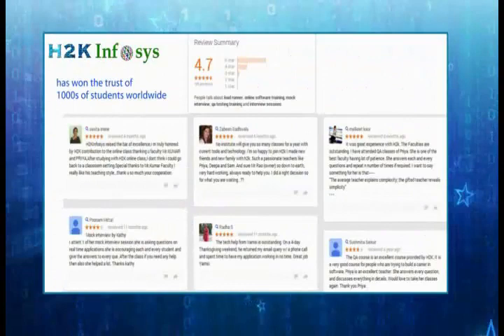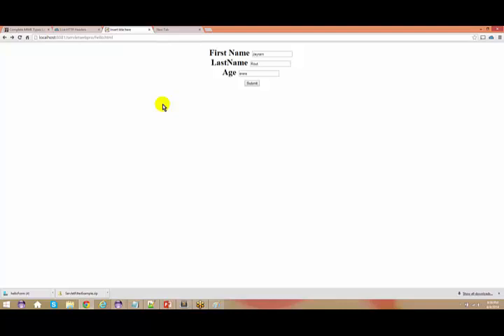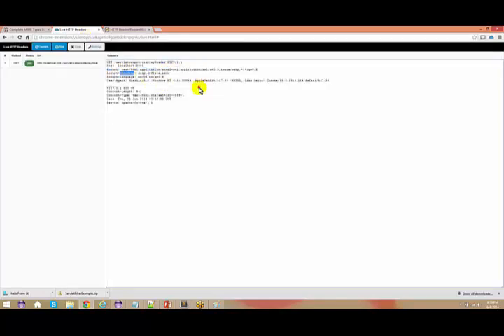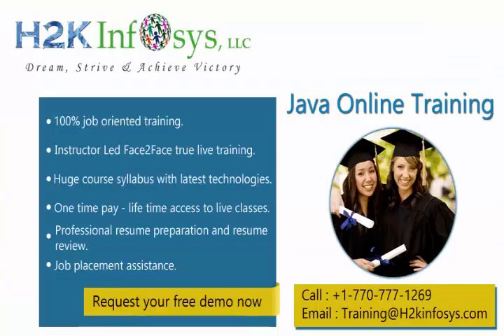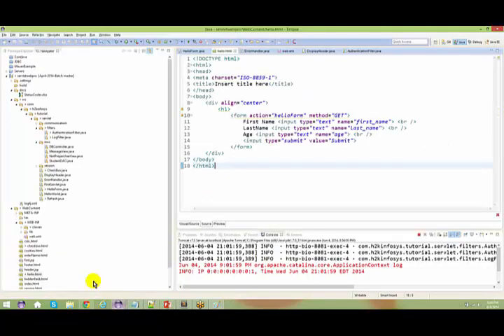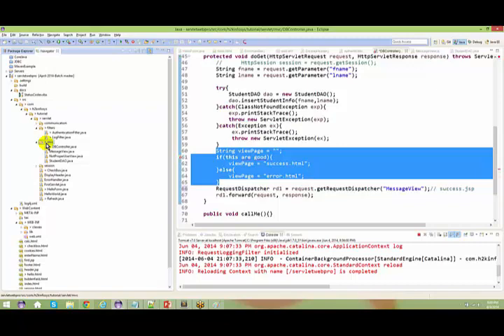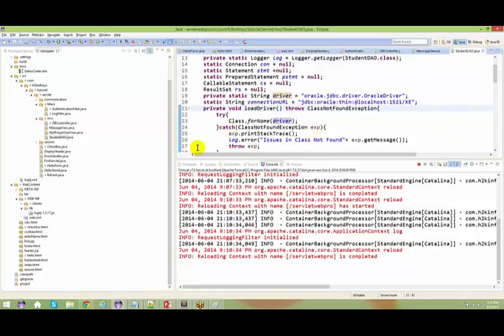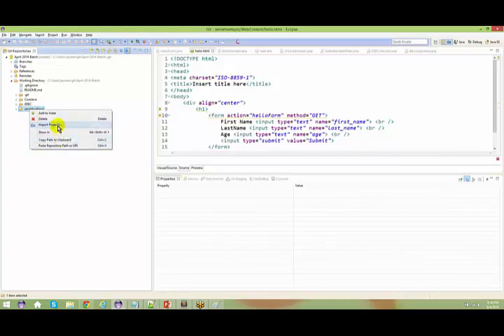Java Online Training Beginners I Java Online Training Tutorial I Java Servlet | java training by H2K